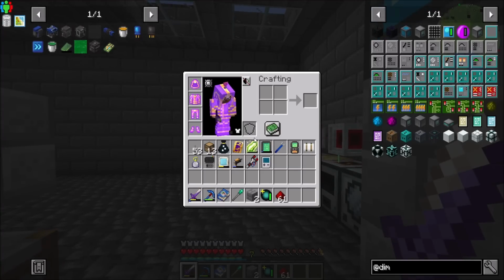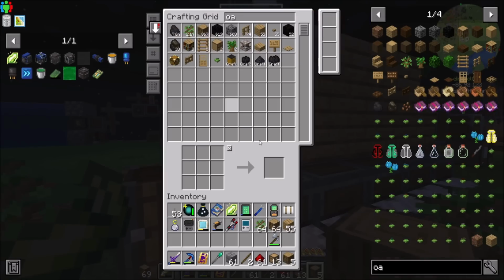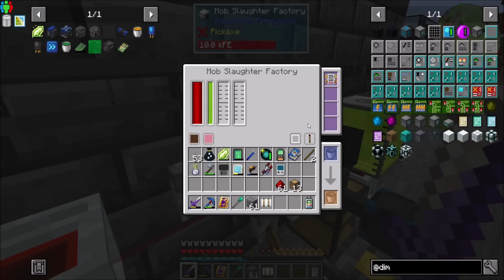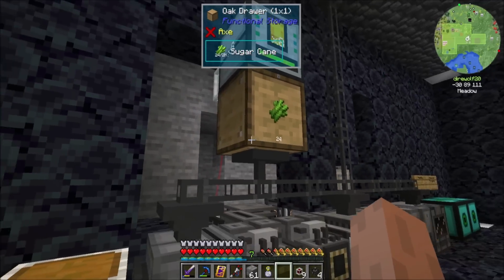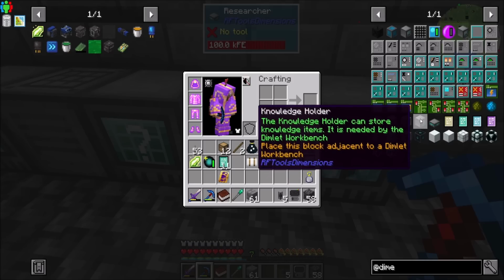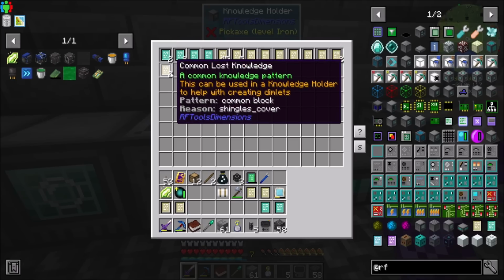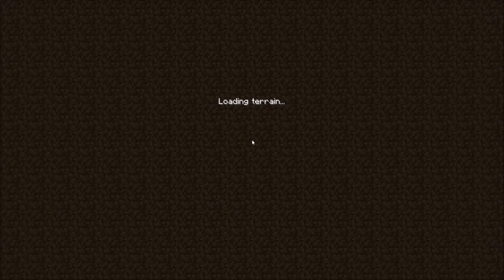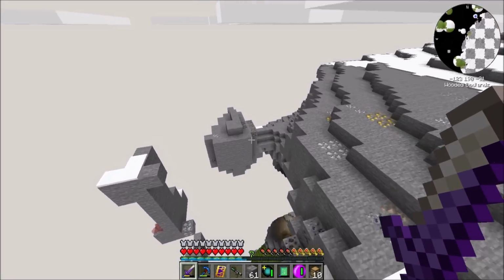Lets Play S11E74 Exploring Dimensions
Checking out RFTools Dimensions